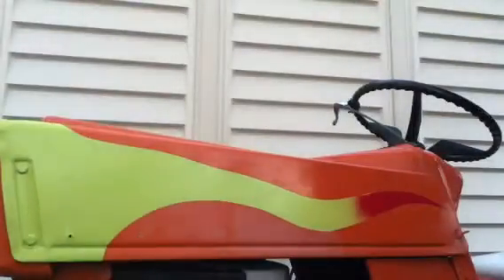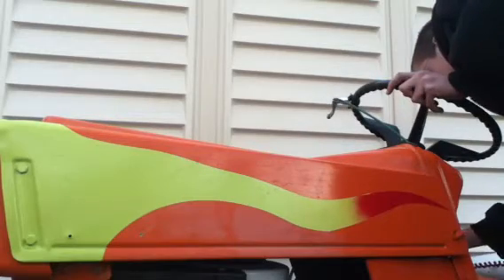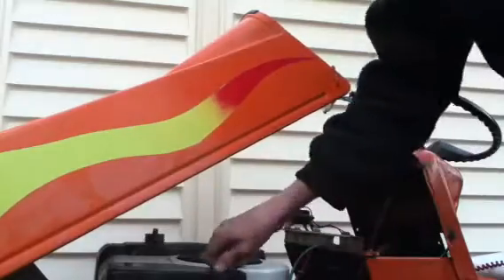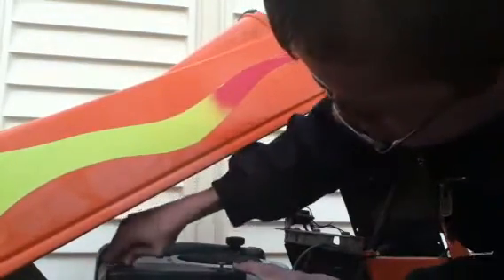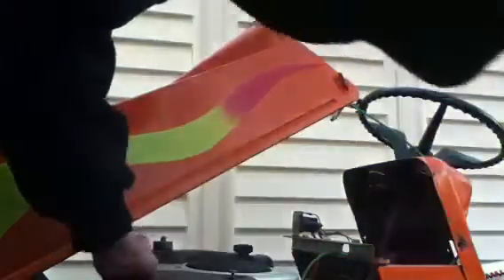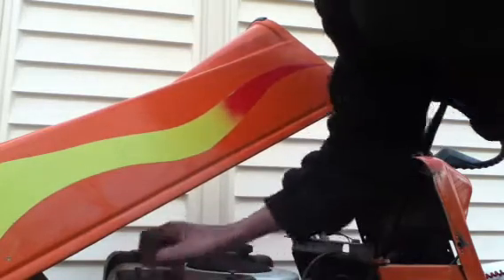Racing lawnmower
My racer